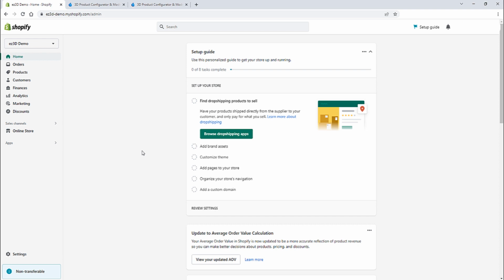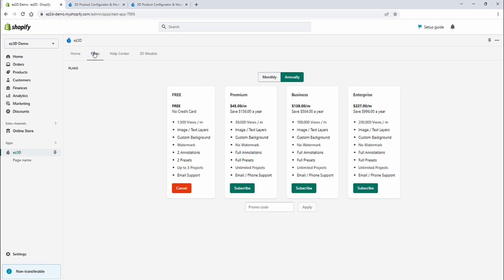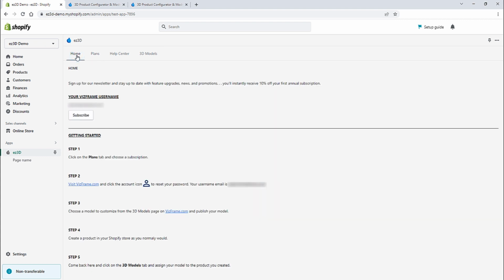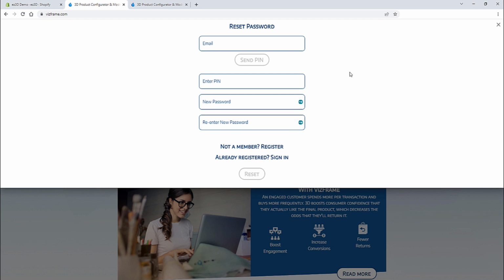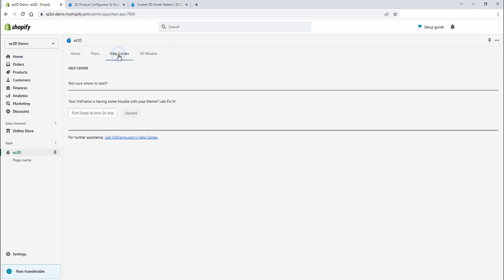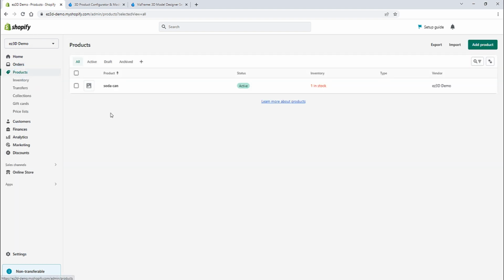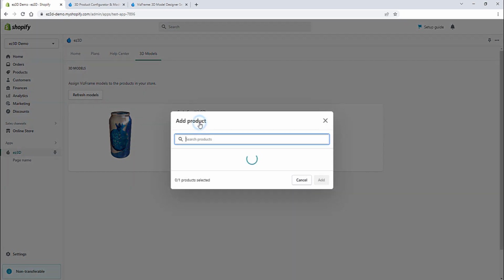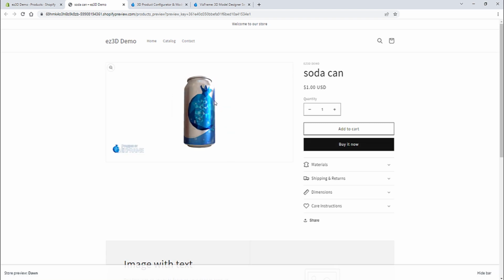ez3D App Tutorial